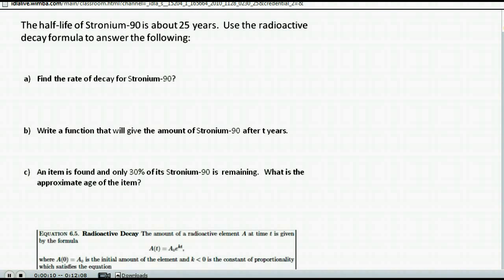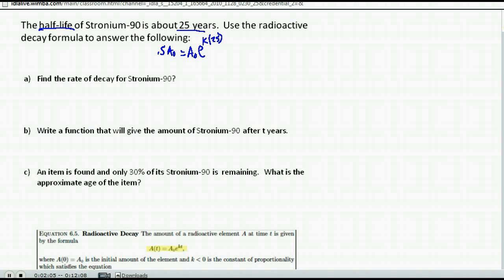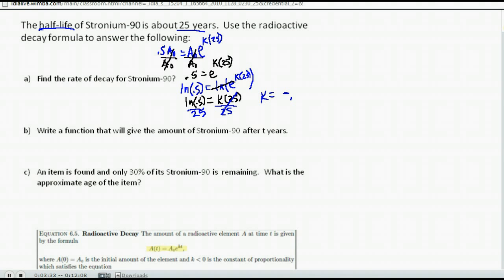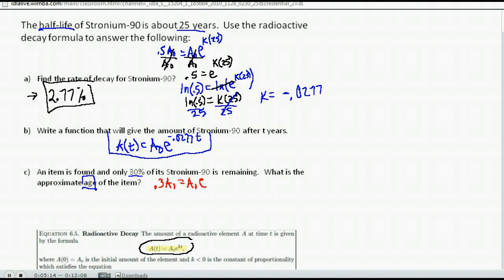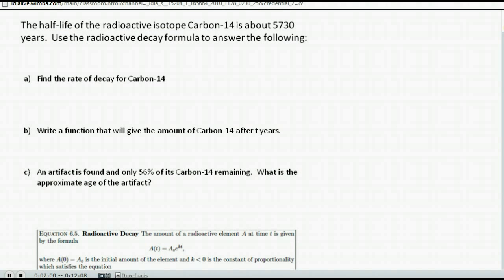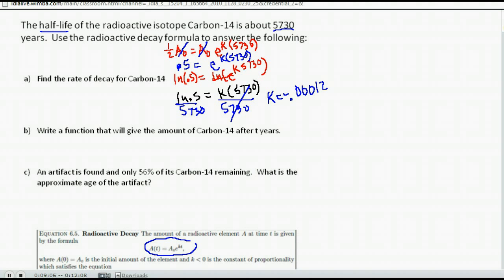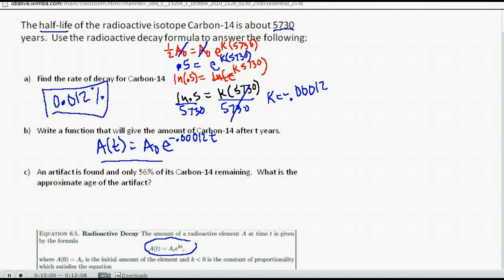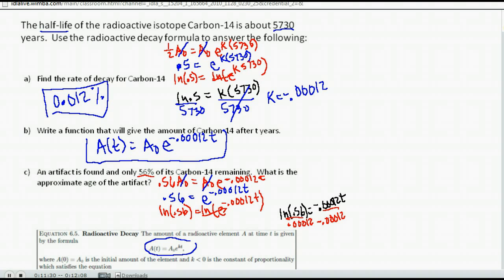PreCalc A U6A5 half-life and dating